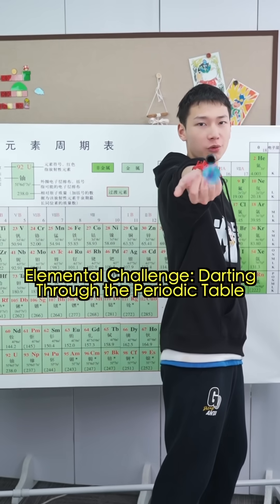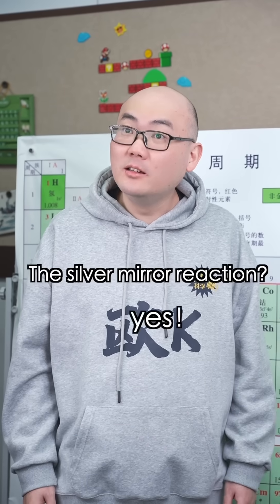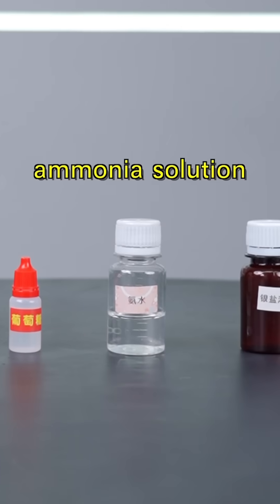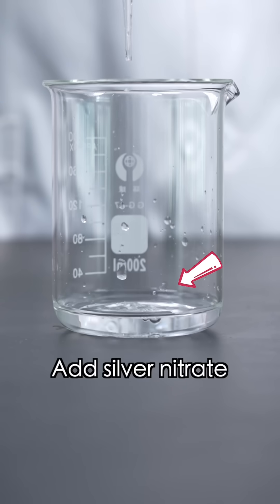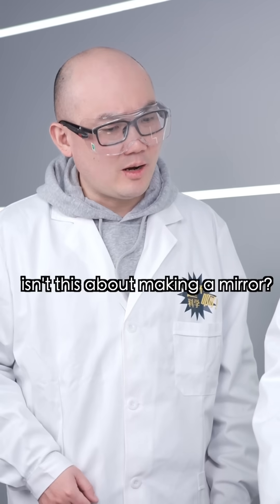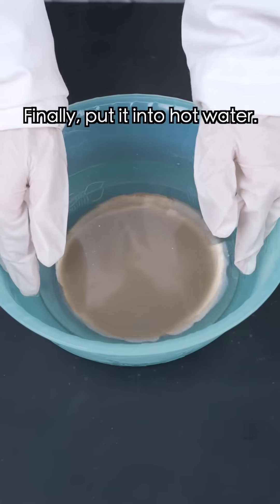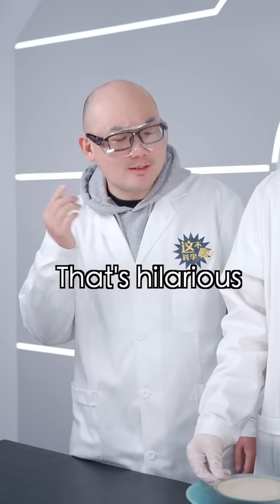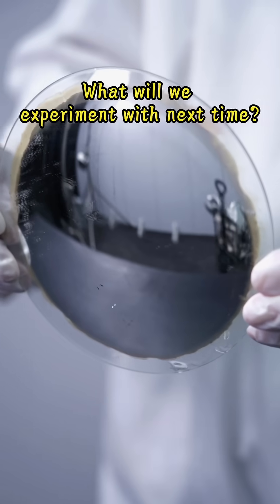【REPOST】🧪Could You Believe a Piece of Glass Can Turn into a Shiny Mirror❓【Periodic Table 05】